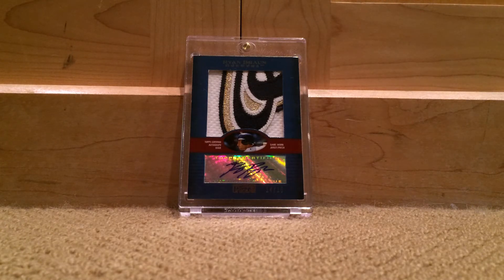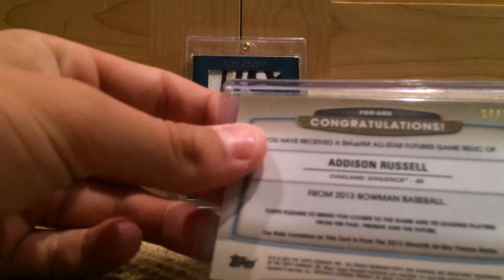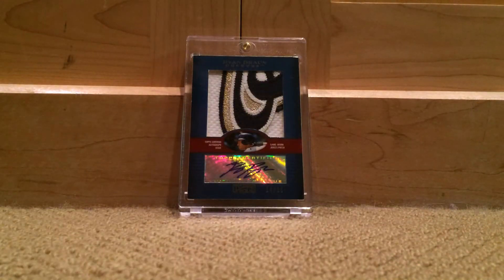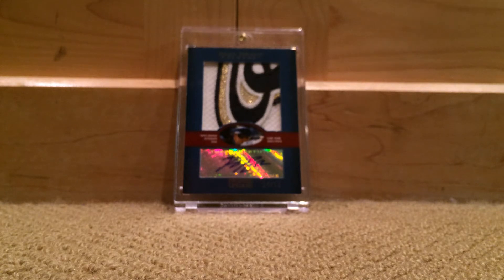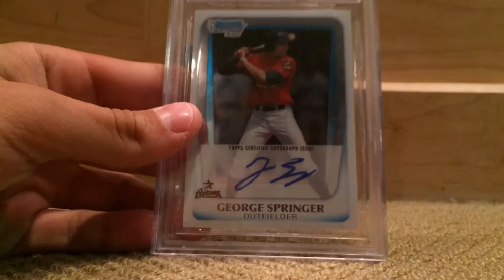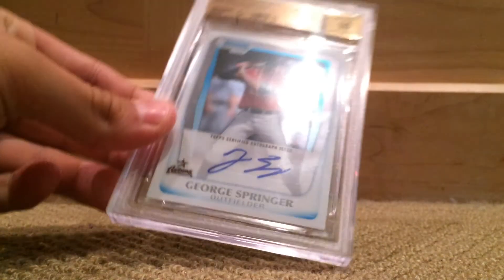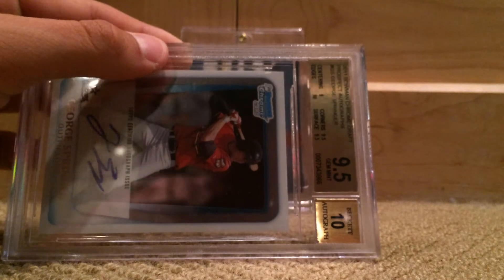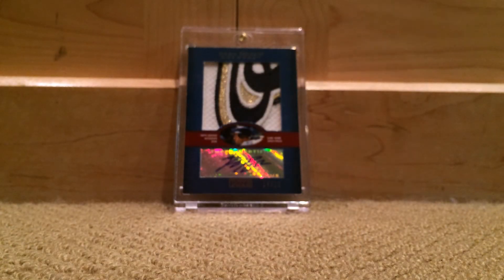BACK! Updates, Pickups, and Summer!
Sorry for the long absence guys! I'll be back for summer looking to do deals.